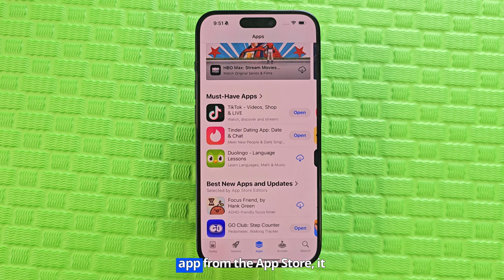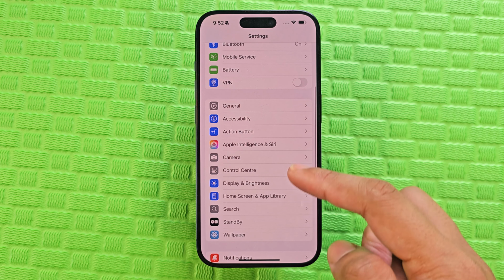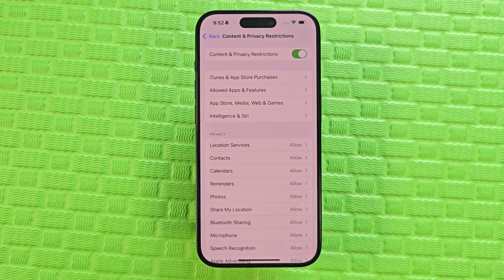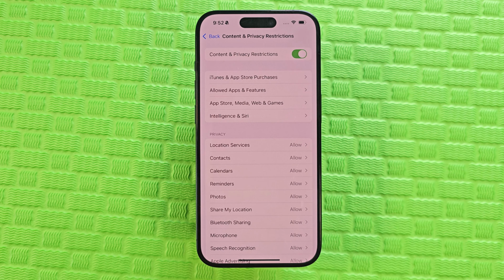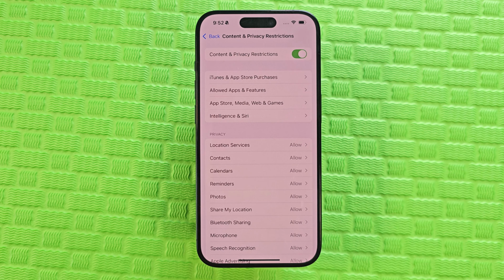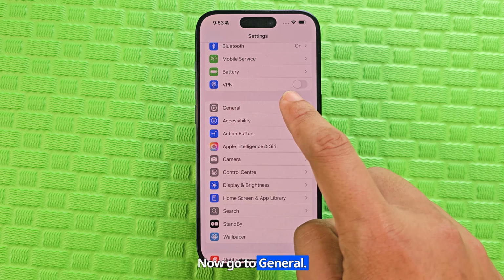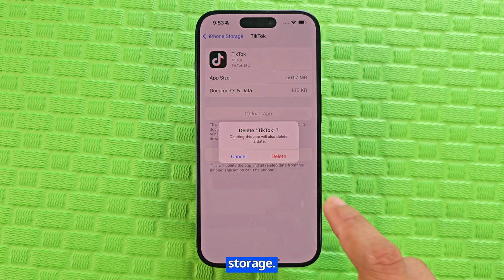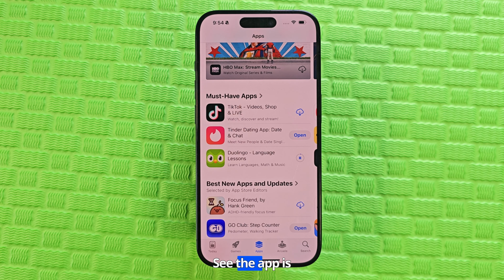How to fix iPhone apps not downloading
How to fix app not downloading app store. App store not downloading apps iPhone. can't download apps from app store. Apps won't download on iphone